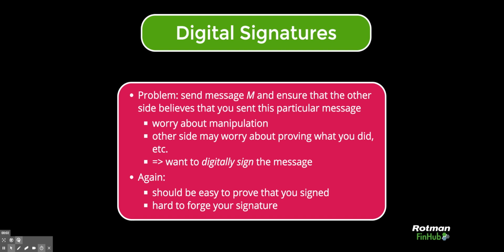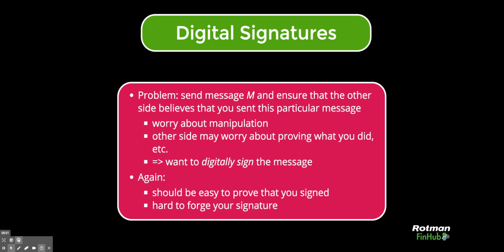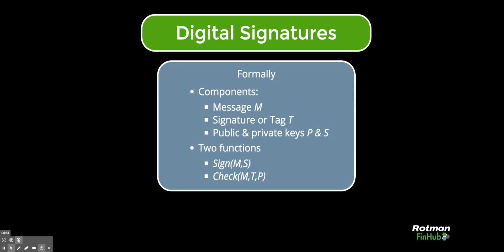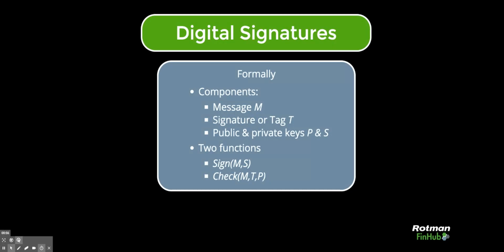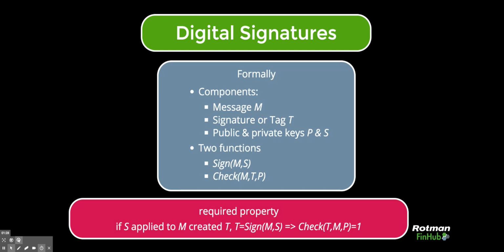Blockchain Module Part 2: Drilling down: Slides